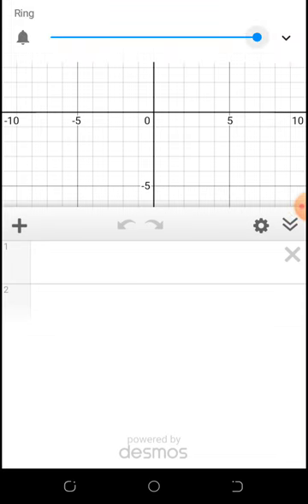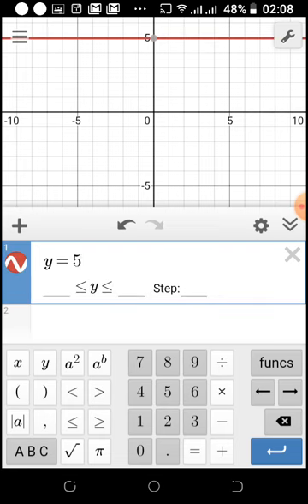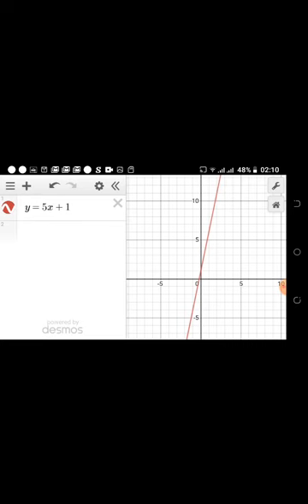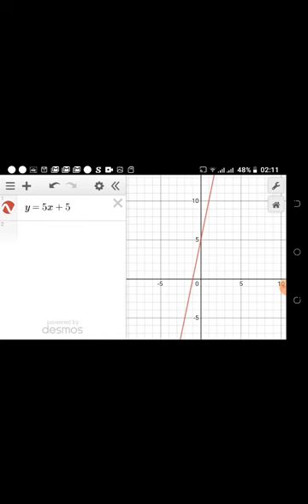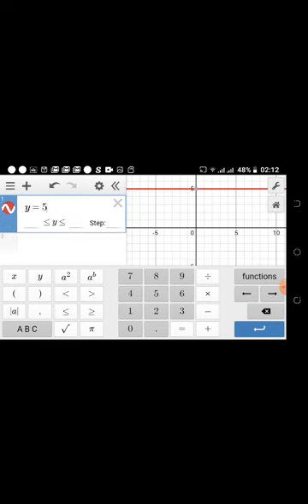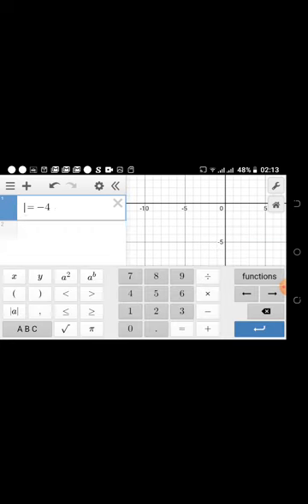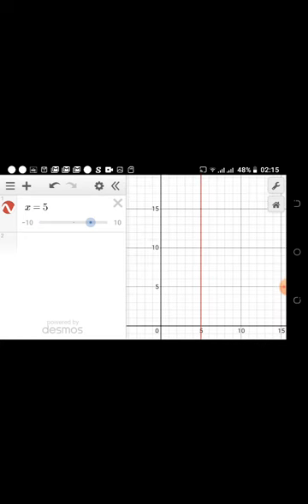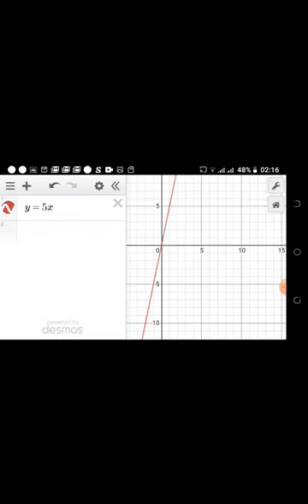Coordinate geometry of straight lines 1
Hi guys, i have attempted to explain coordinate geometry graphically with GeoGebra. Hope it helps.